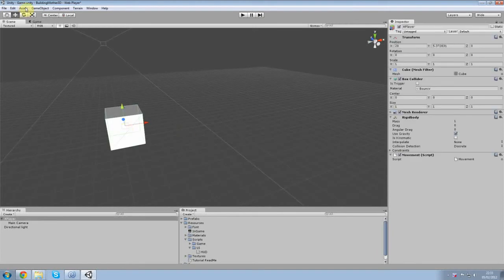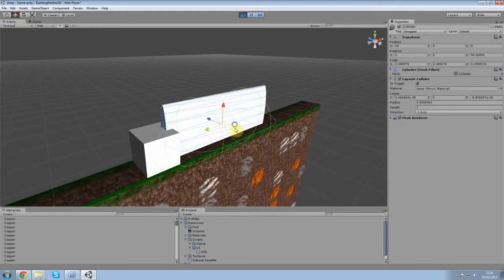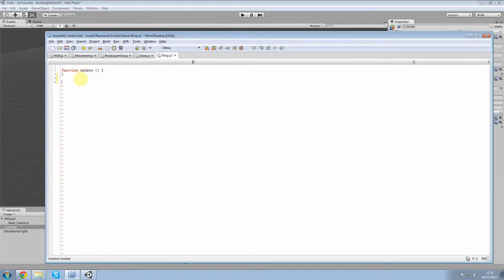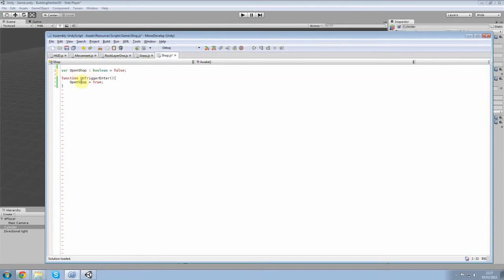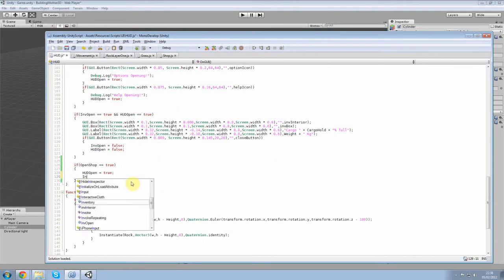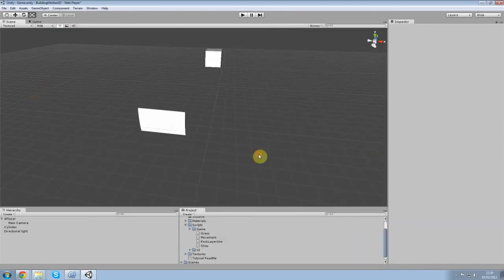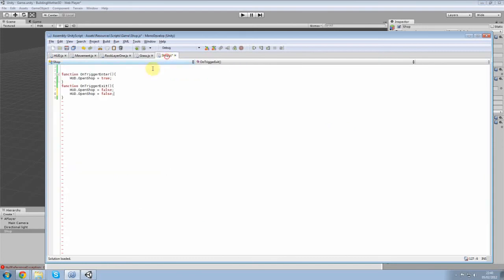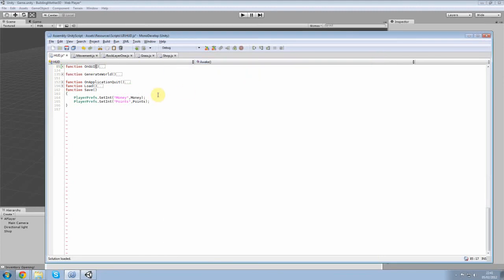Unity3d Tutorial - Building MotherLoad in 3D 29